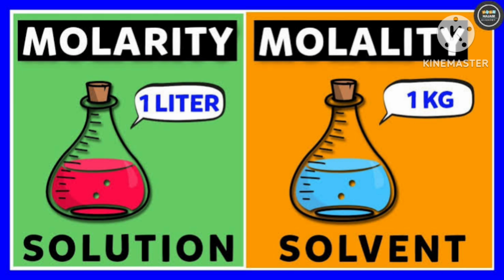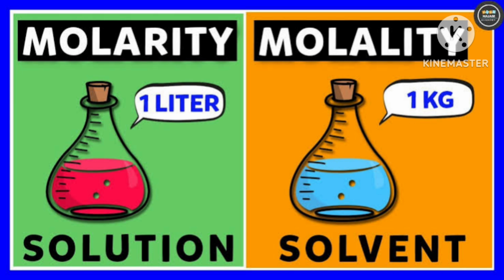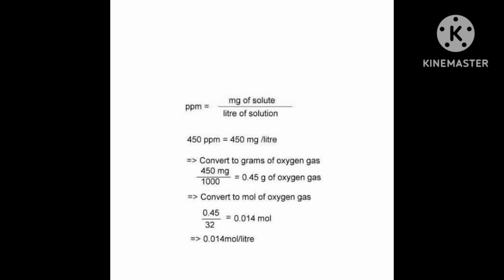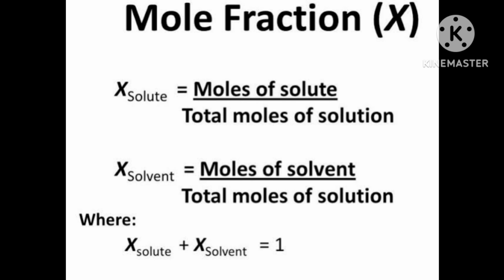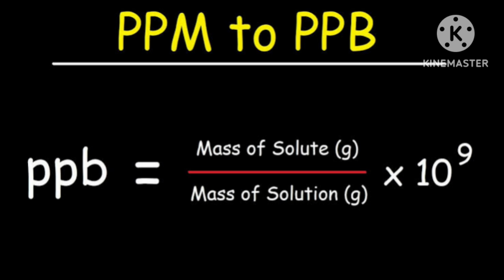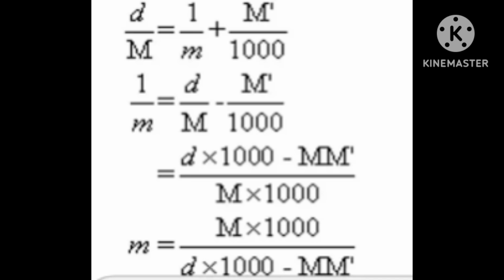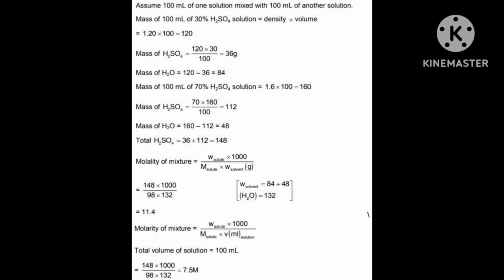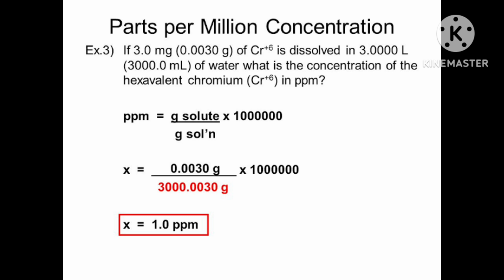CHEM LECT -212 PART-3 "SOLUTIONS"(CONCENTRATION TERMS)FOR 12TH P-1, IITJEE, NEET, UPSC,CSIR-NET